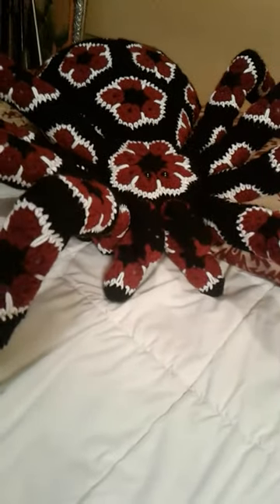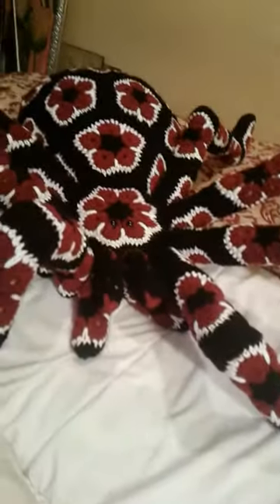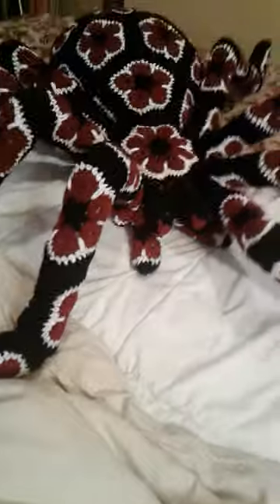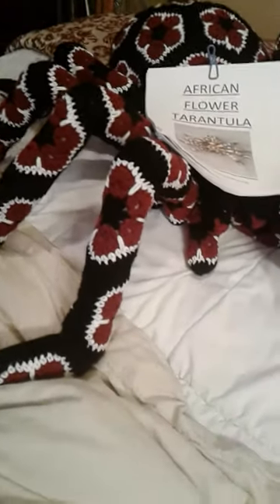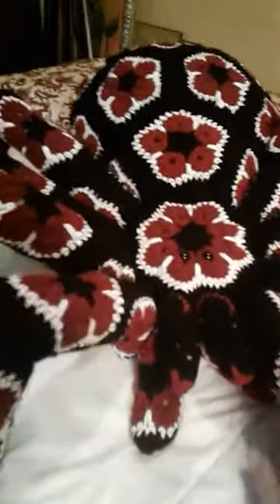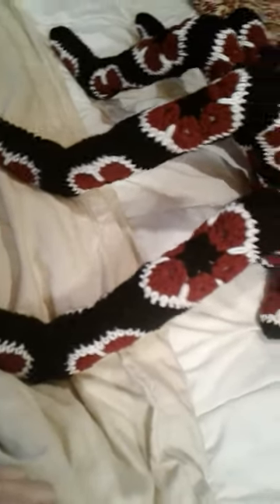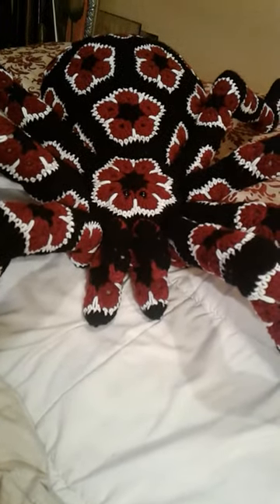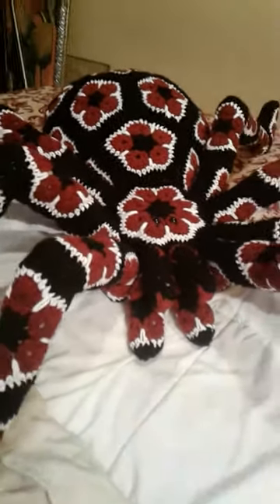crochet monster Tarantula